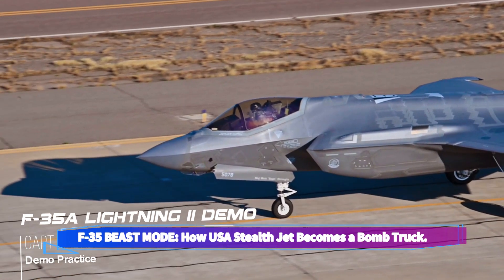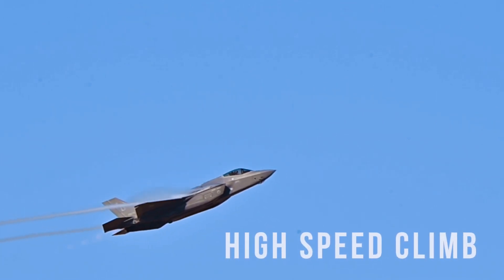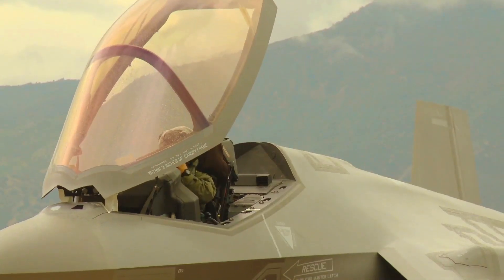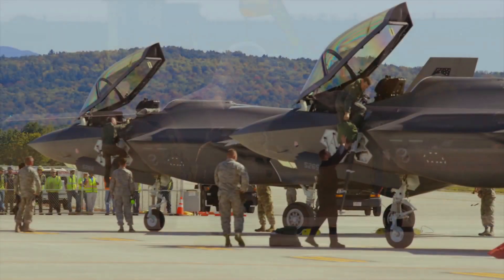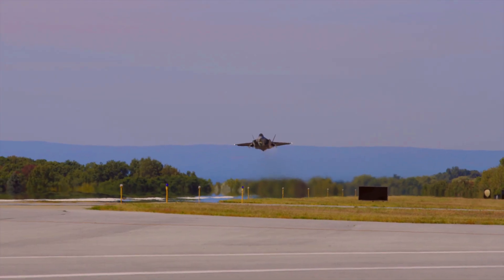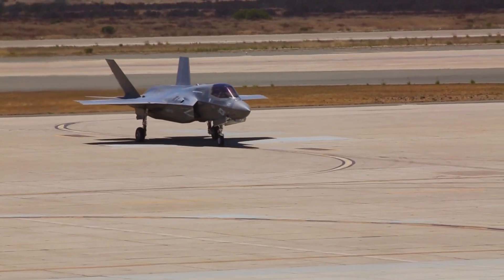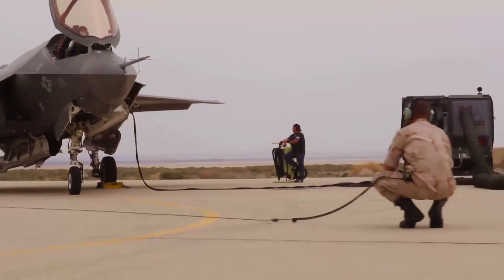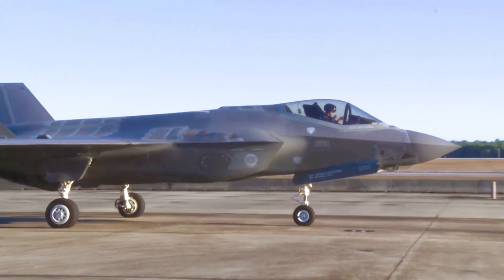F-35 Beast Mode Actived: How U.S. Stealth Jet Becomes a Bomb Truck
F-35 Beast Mode: How America’s Stealth Jet Becomes a Bomb Truck.

Video source bellow:
DVIDS - Defense Visual Information Distribution Service